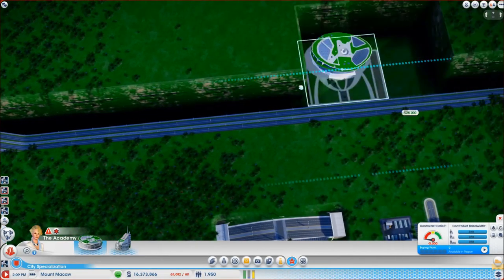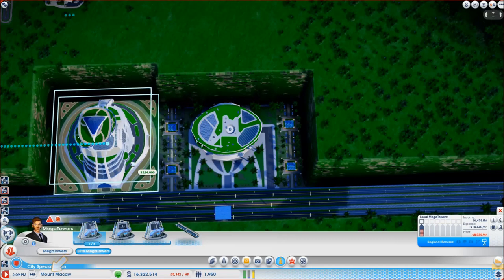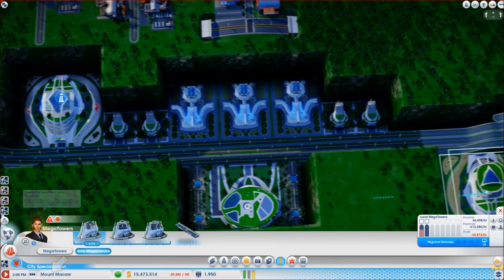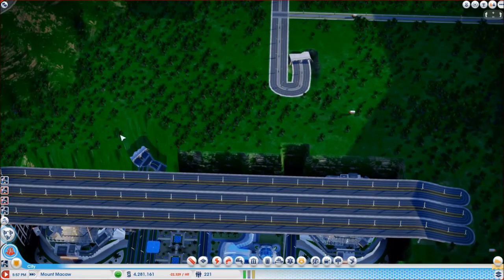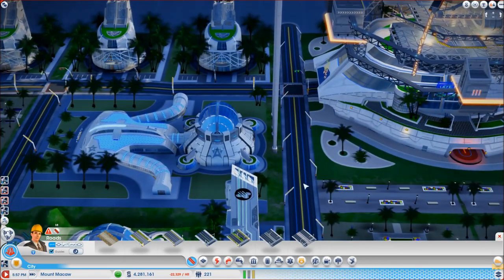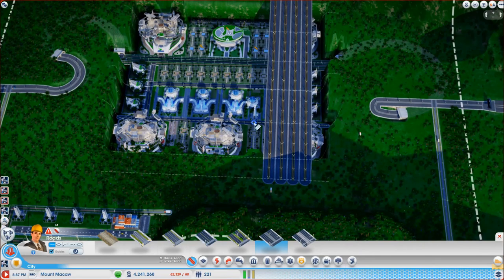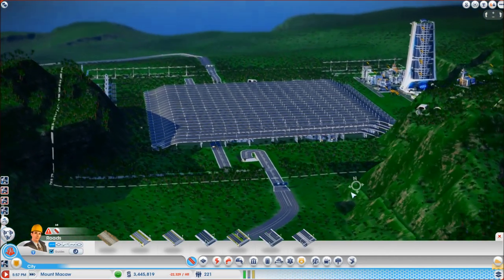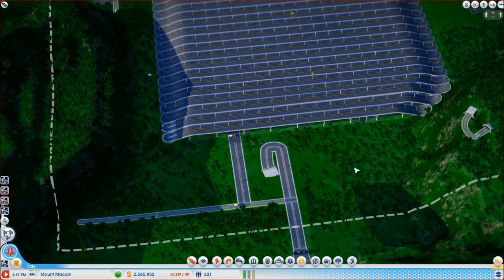SimCity 5 (2013) #32 - Put a Lid On It! - Skye's Let's Play SimCity